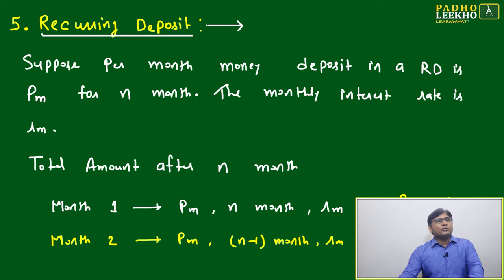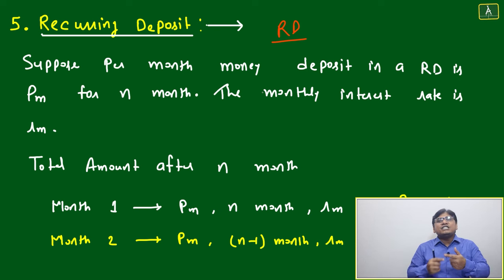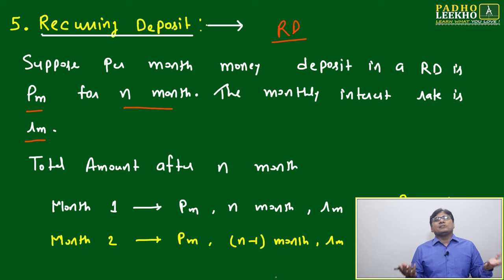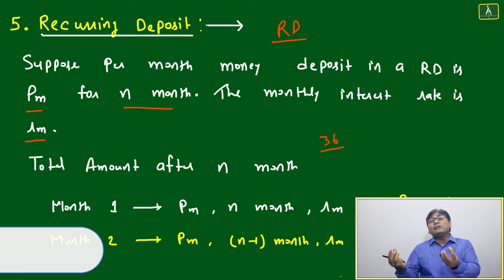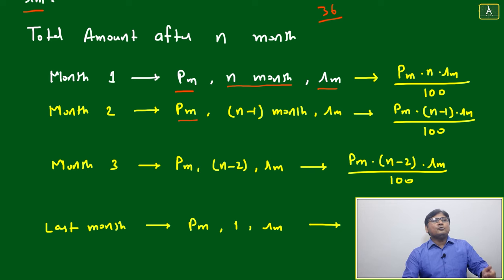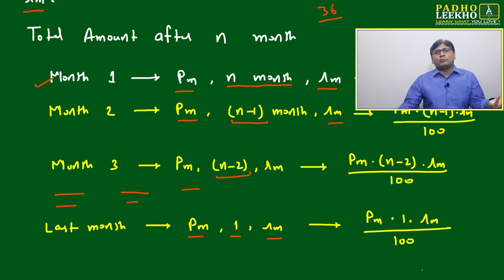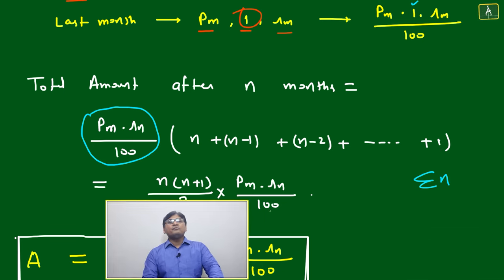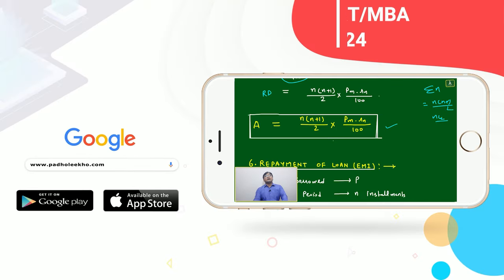CONCEPT OF RECURRING DEPOSIT (RD) | ARITHMETIC-125 |CAT 2024 |CAT/MBA